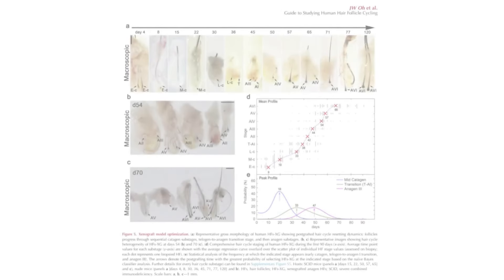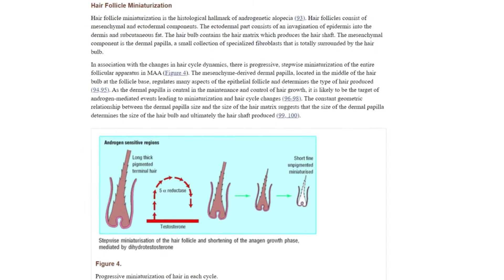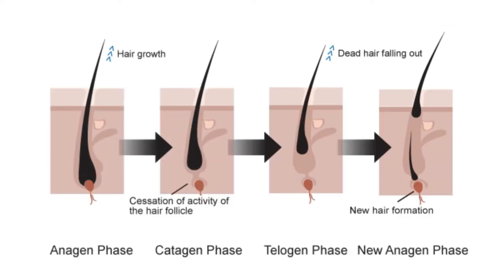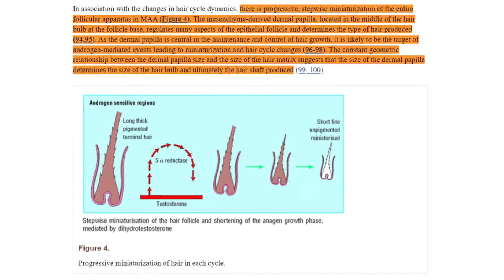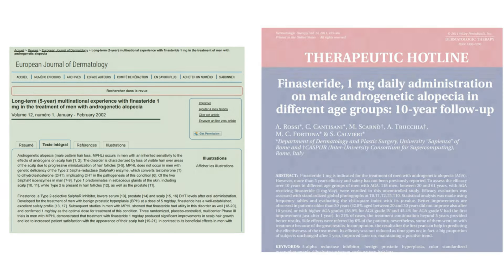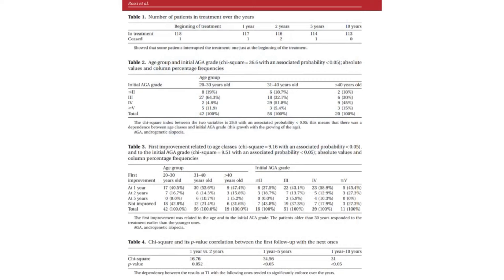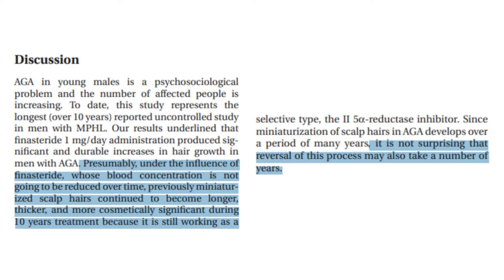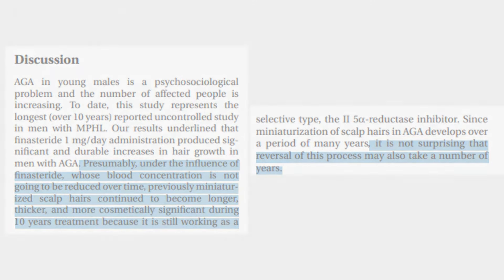Long Term Finasteride Reverses Hair Loss: Stepwise Follicular Augmentation